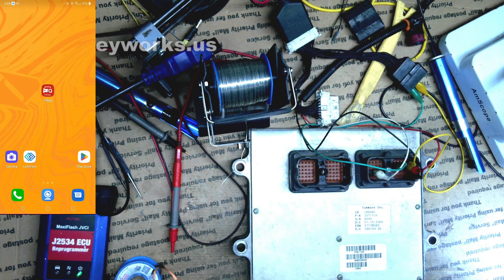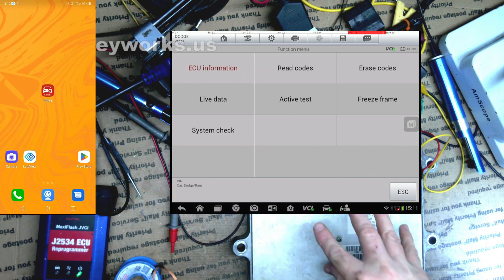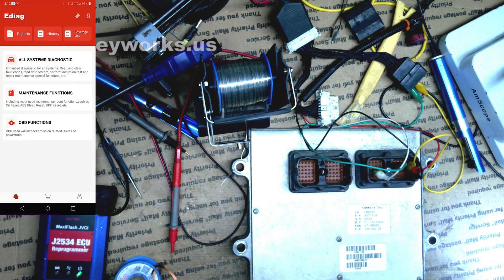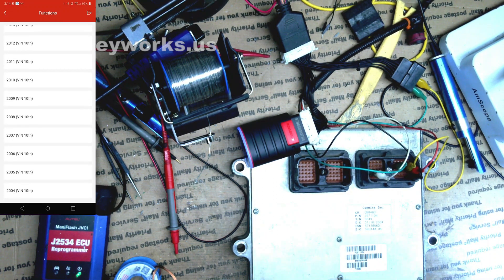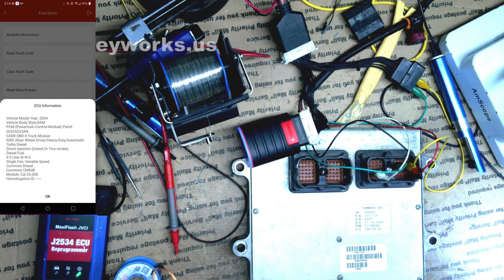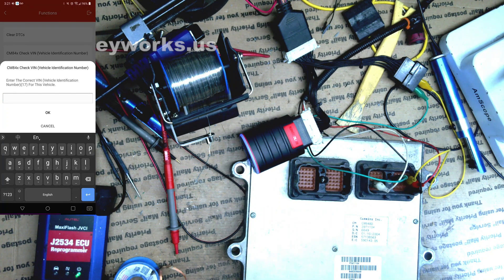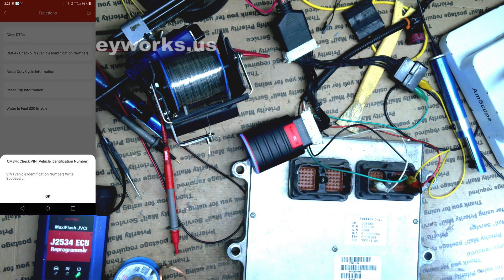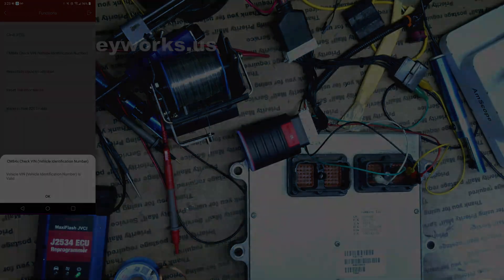VIN Write for Ram Cummins 5.9L CM848 ECU using EDIAG form KingBolen